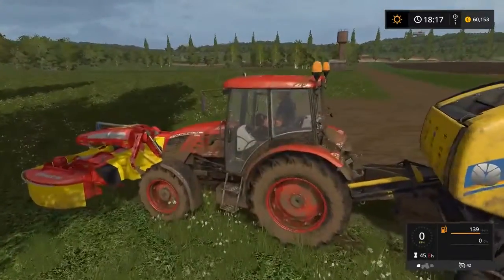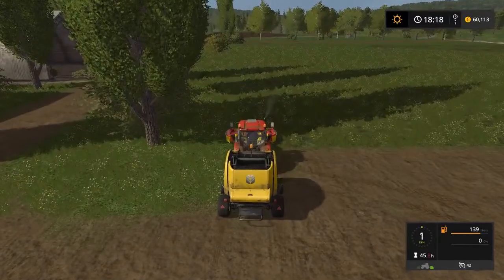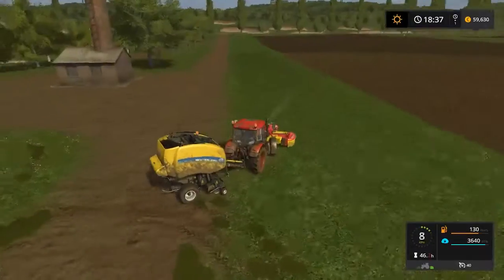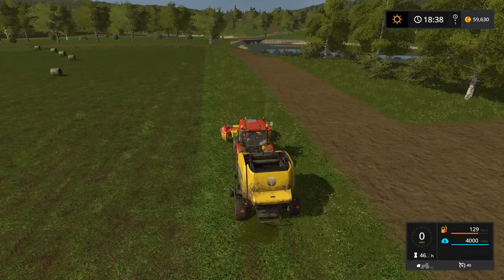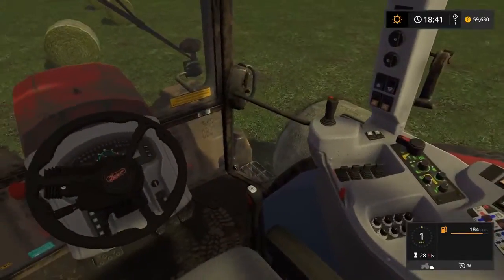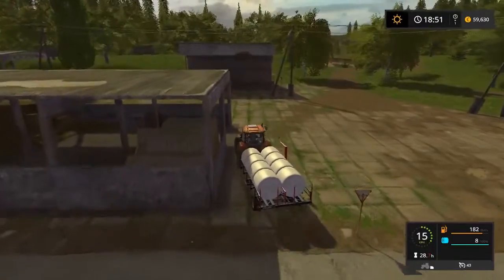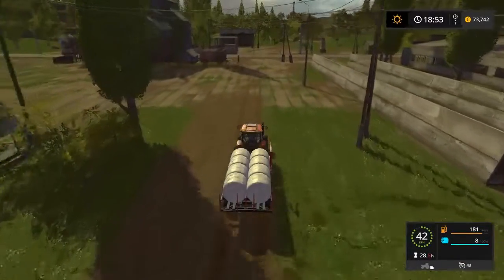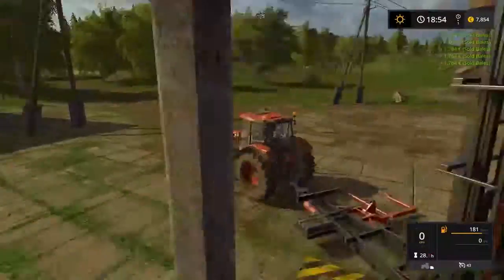Farming simulator 2017 EP#9 Even more baling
In today's episode, i will make some more bales, but with commentary